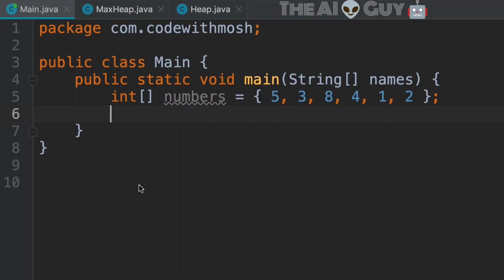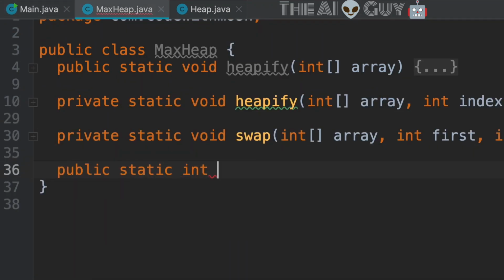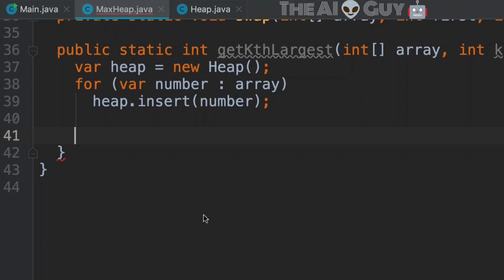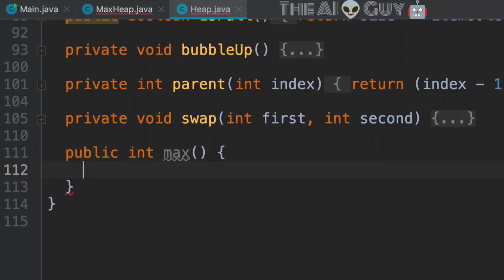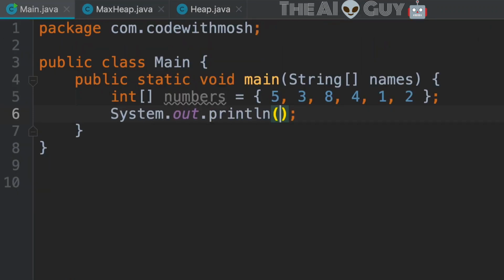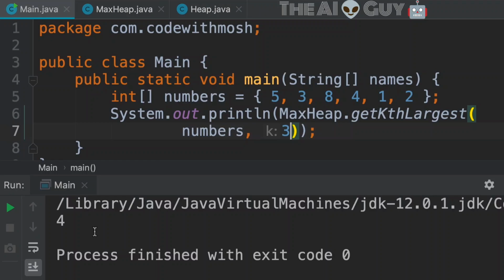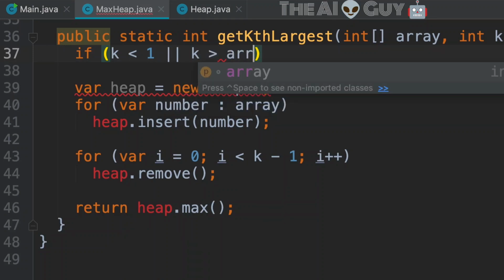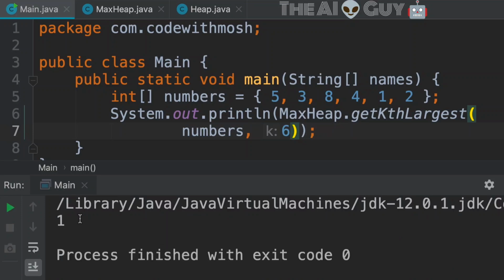Solution - Kth Largest Item